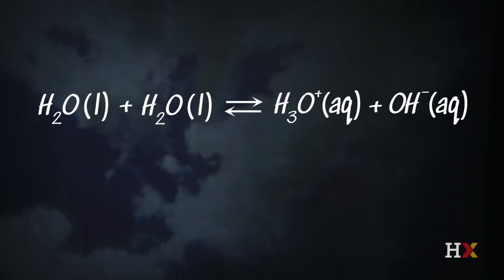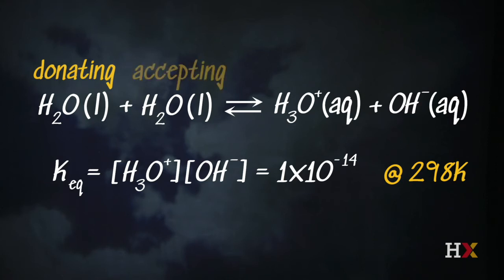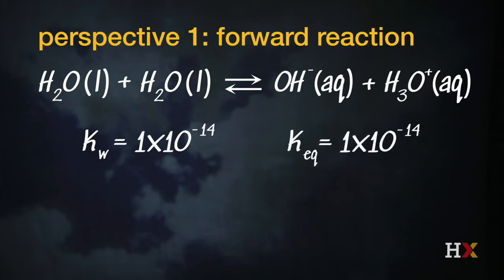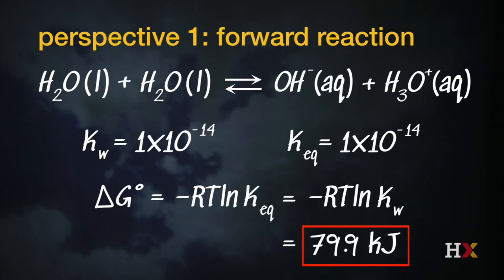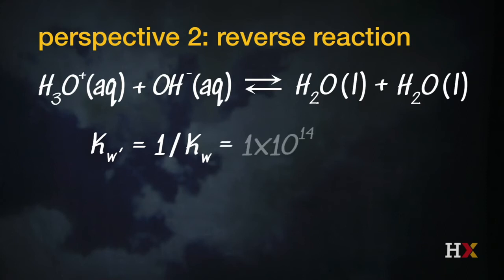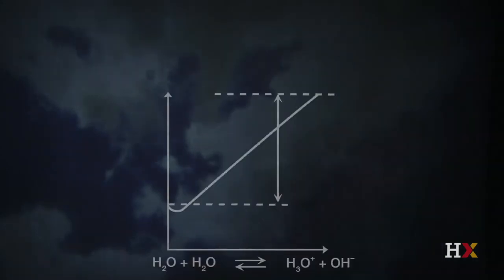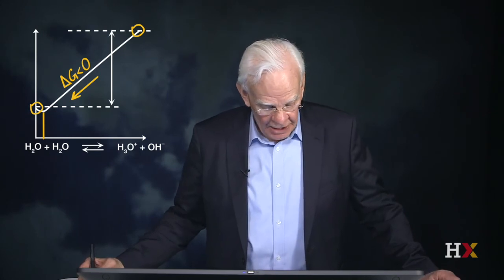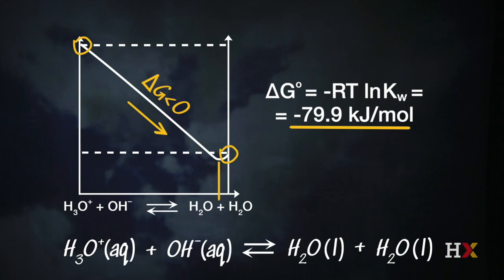HX114 The Autoionization of Water